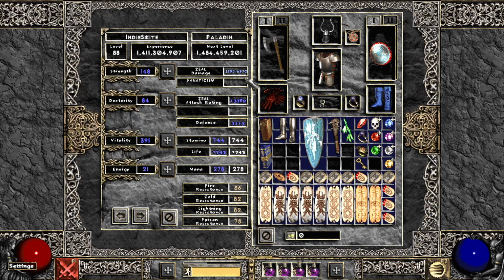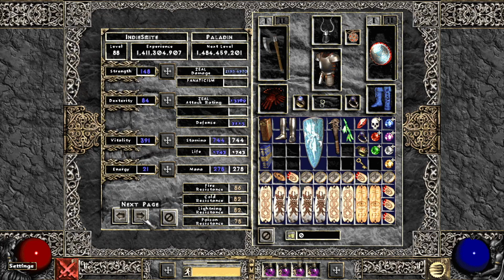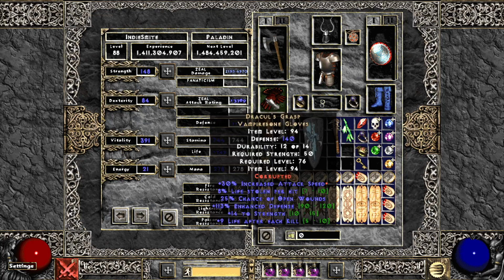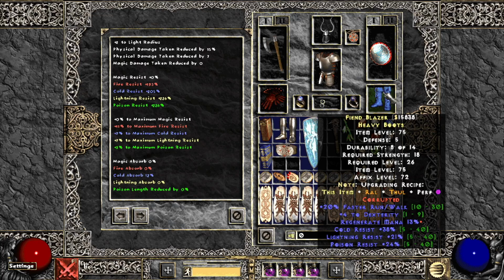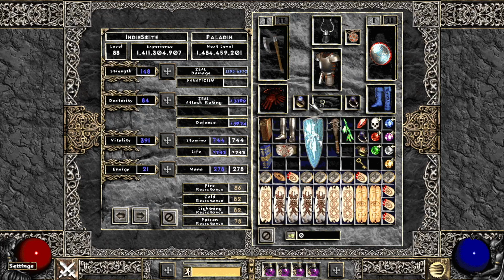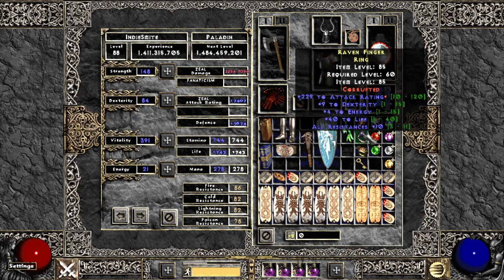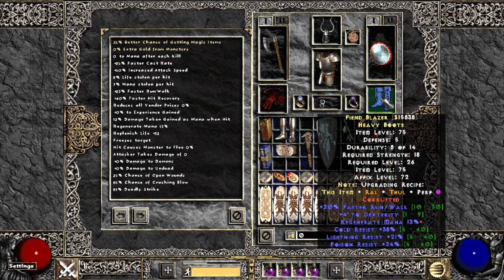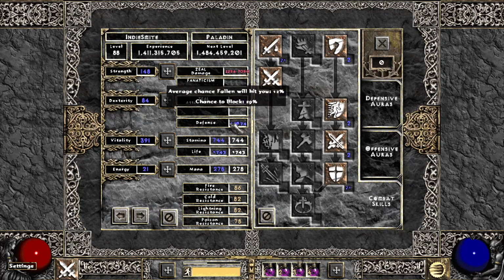Project Diablo 2: My Zealer Gear & Build I Used to Complete Ubers!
This video shows the Gear, Stats and Skills I used to complete Uber Tristram with my Zealer.

Stats - 0:30
Gear - 1:59
Skills - 10:39

Gear:
Death
Guillames Face
Highlords
Exile
Draculs
2x Ravenfrost (Dwarf Star Swap for Diablo)
Verdungos (Thundergod's Vigor Swap for Meph)
Gore Riders (Tri Res Boots Swap for Meph)
Tons of AR Life Charms
Res Charms to help negate Mephistos Conviction Aura

Swaps
Demon Limb for Enchant Fire (AR/Dmg boost)
Wand for Life Tap
HOZ if you still don't have enough resistances.